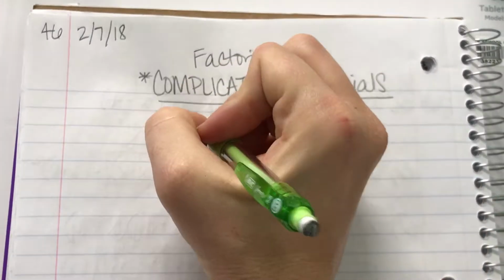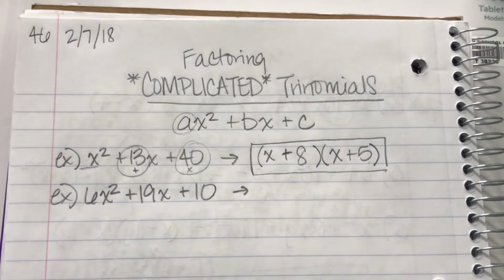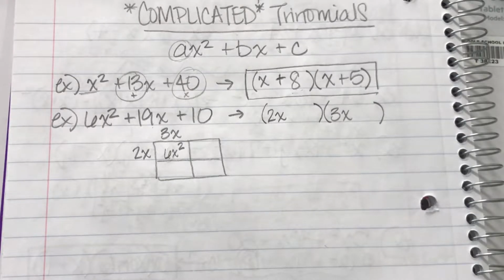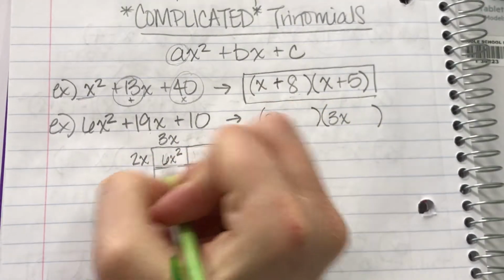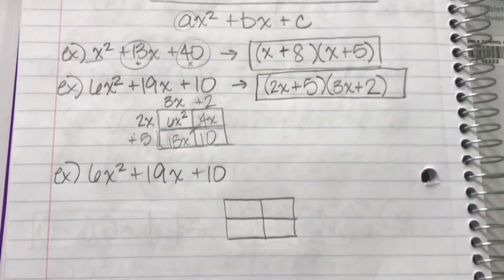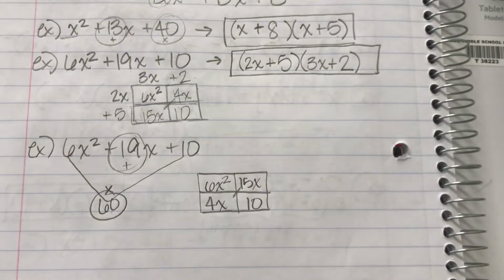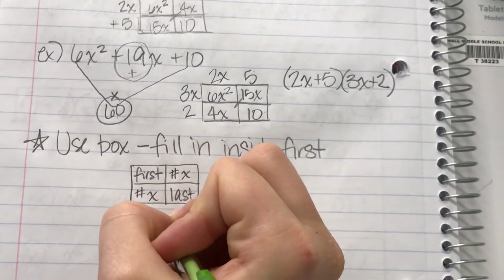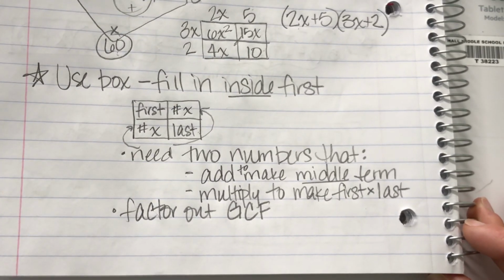Factoring Complicated Trinomials